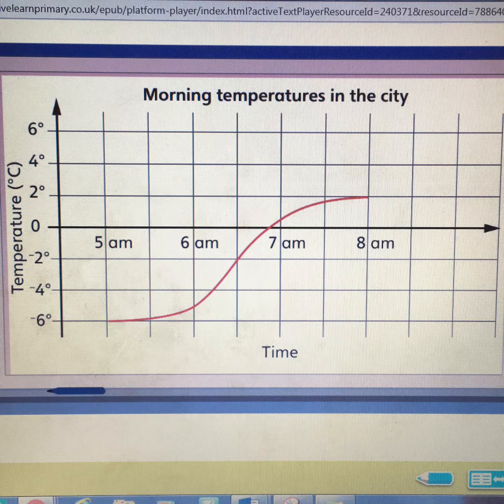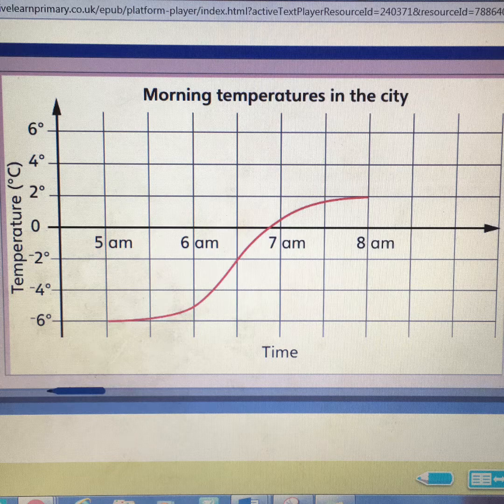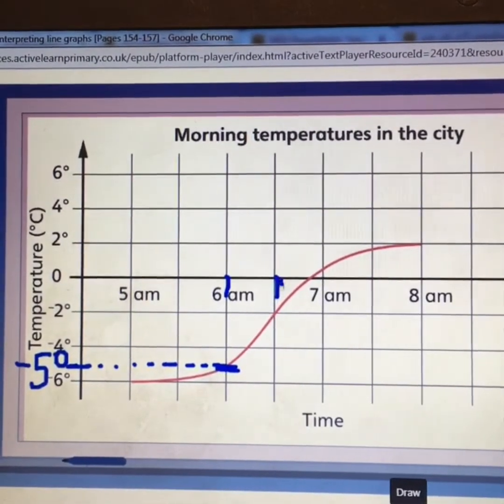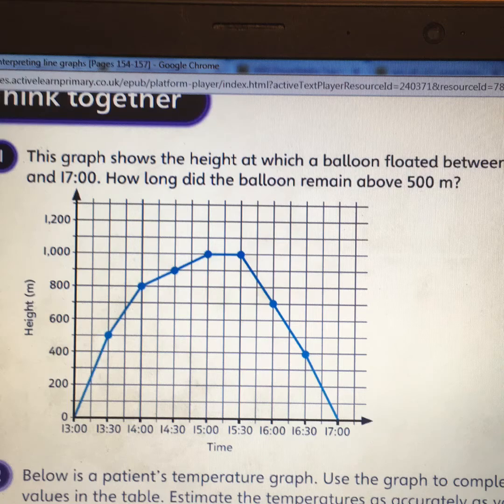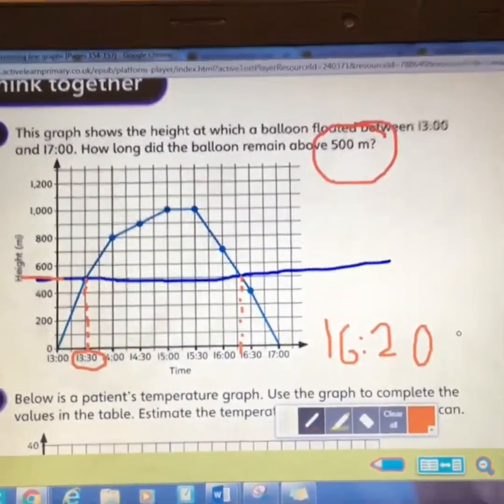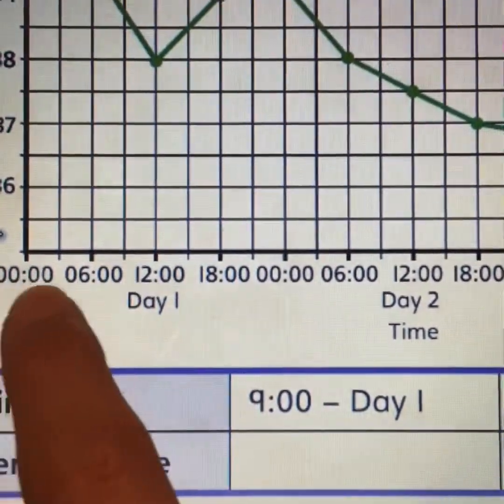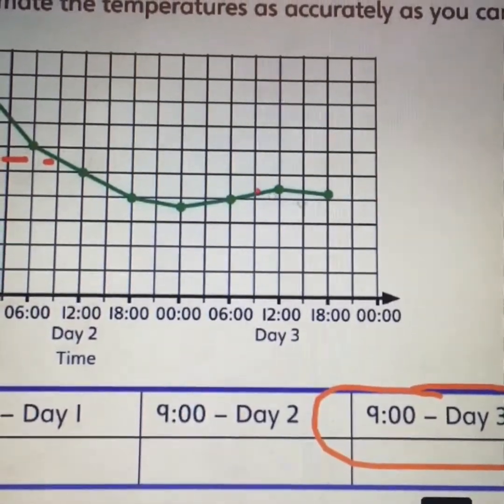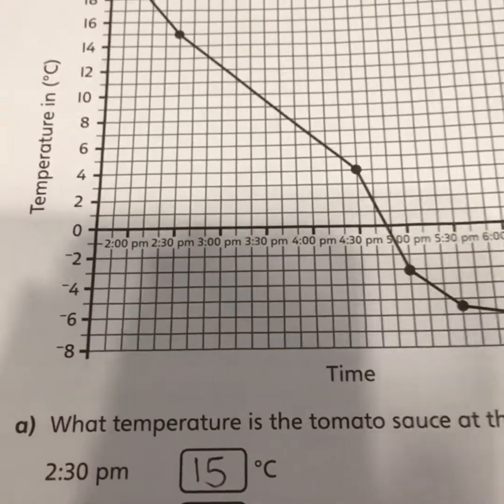Thursday 18th June- Maths